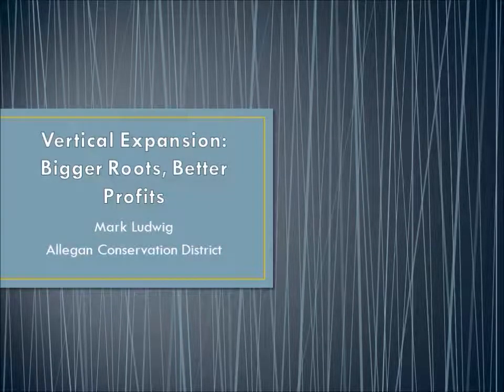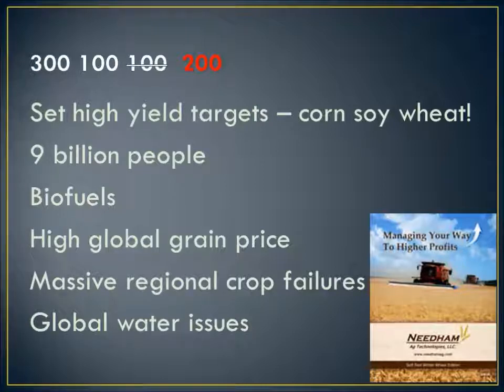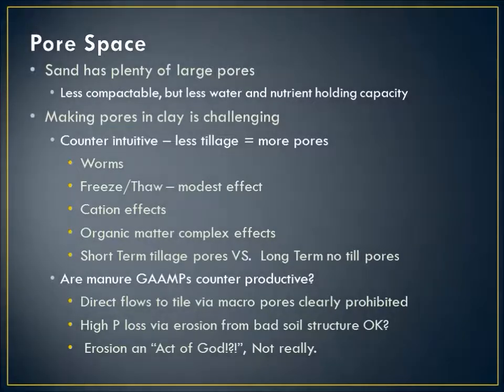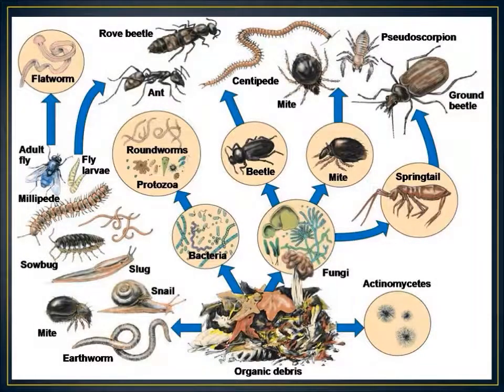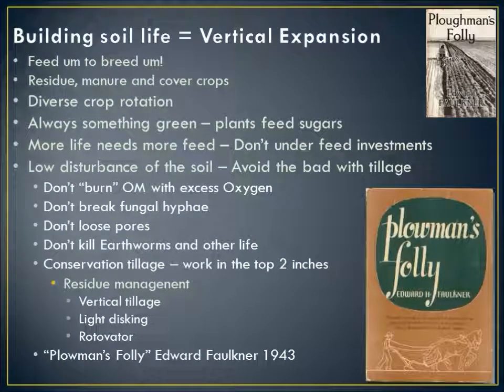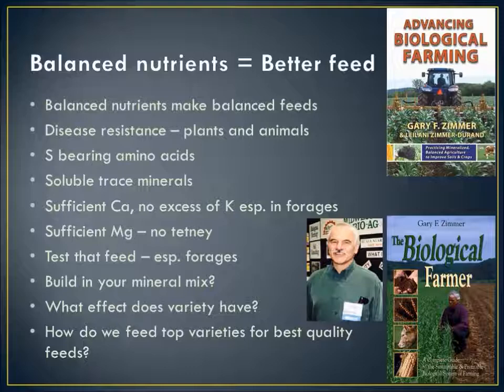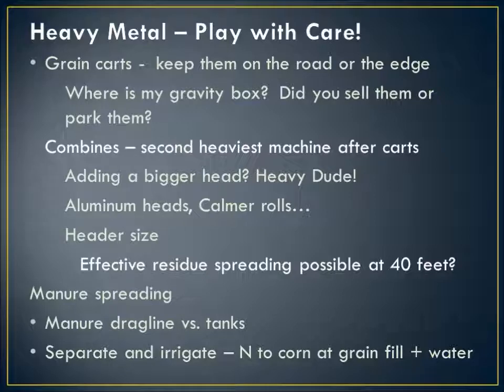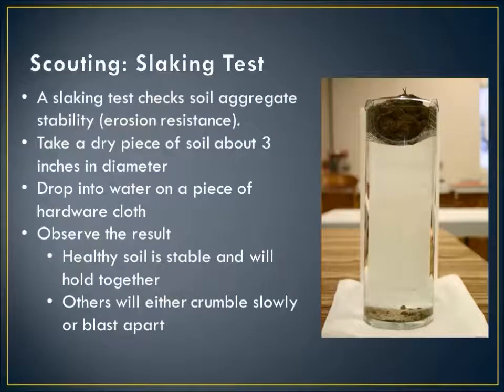Soil Health is Vertical Expansion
Soil health is the heart of a vertical expansion.  By building a deep root zone with a high population of soil life a farm can generate higher yields without buying more land.  This is a talk Mark Ludwig had given a number of times which outlines the methods farmers can use to make healthy soils a reality.